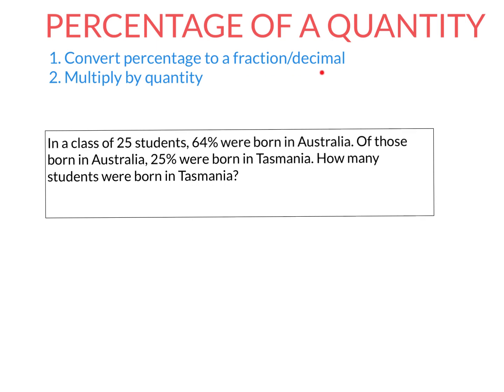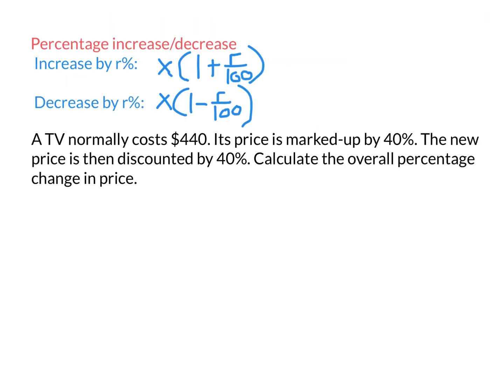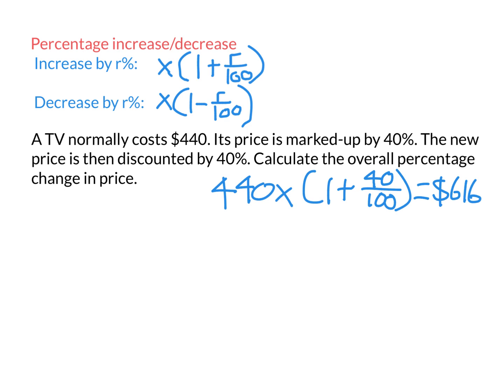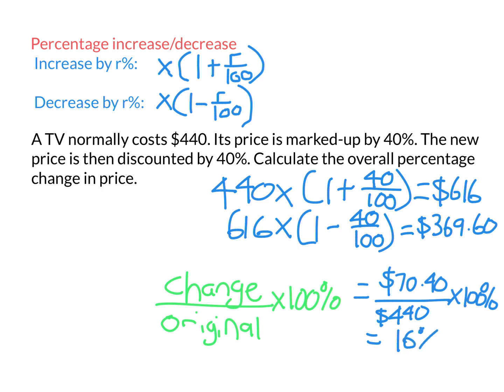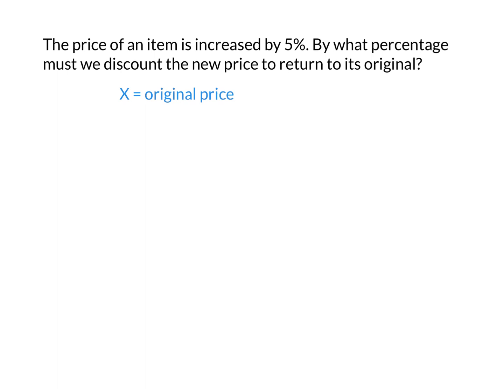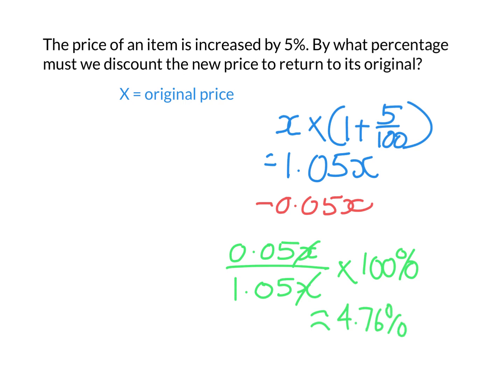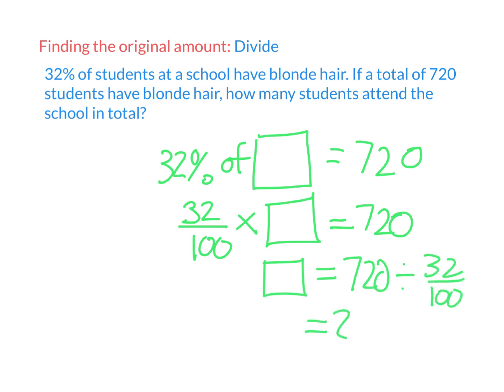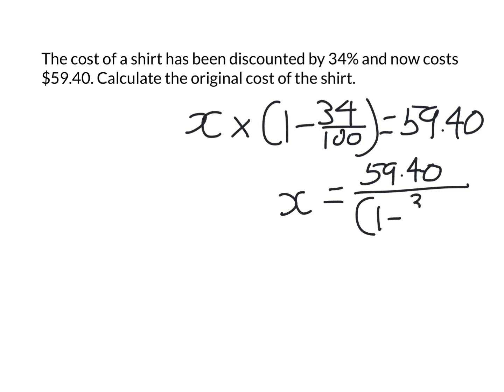Percentage of a Quantity